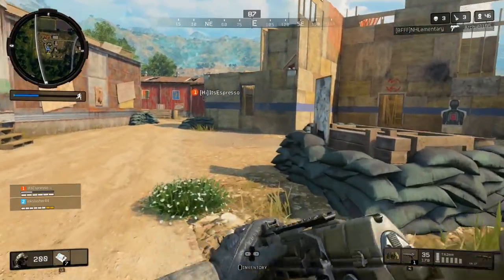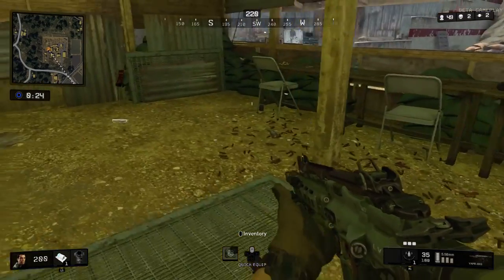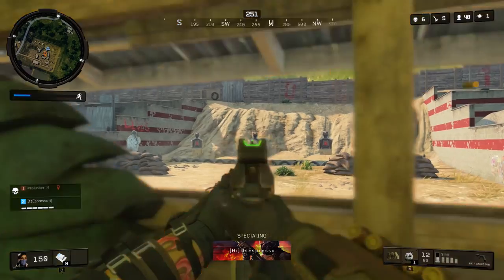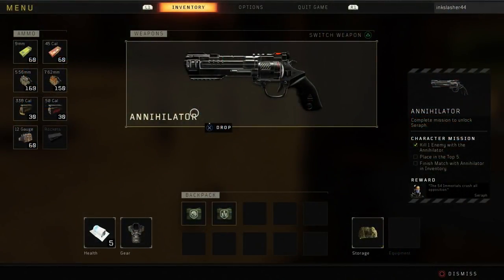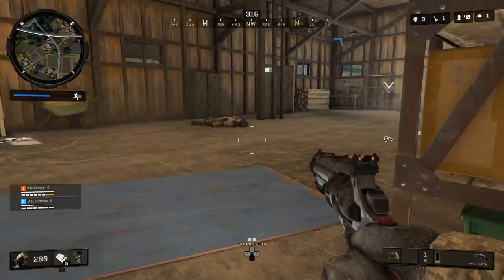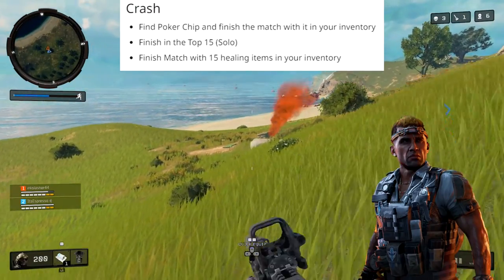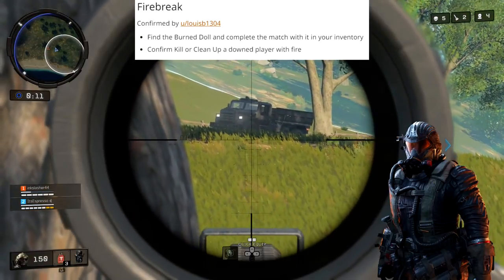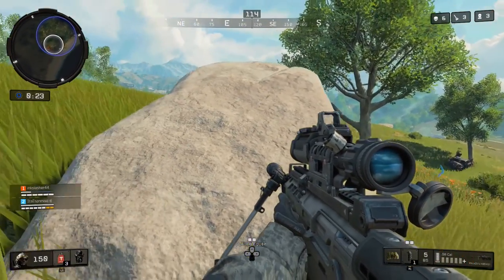How to Unlock The Annihilator in Blackout Battle Royale (Unlock Seraph)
Yesterday new characters were added into Blackout Battle Royale. The Call of Duty Black Ops 4 character we are looking at in this video is Seraph. And in this video, we look at how to unlock the Annihilator pistol in Blackout Battle Royale and unlock seraph. Hope you enjoy!